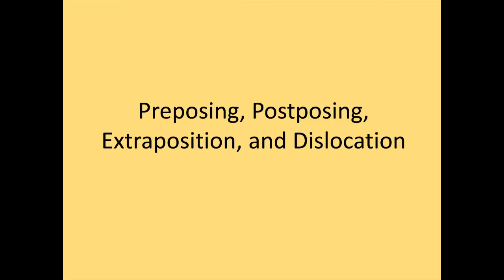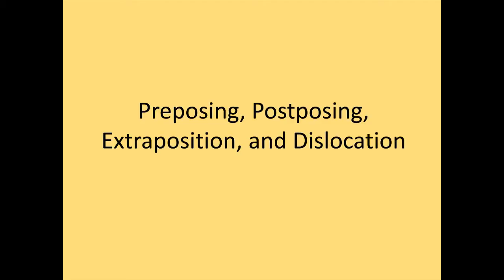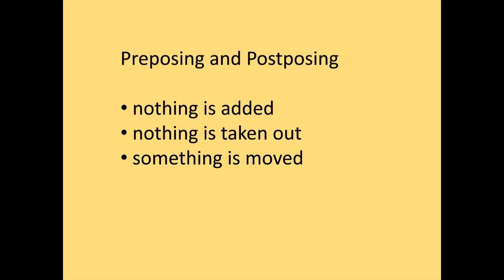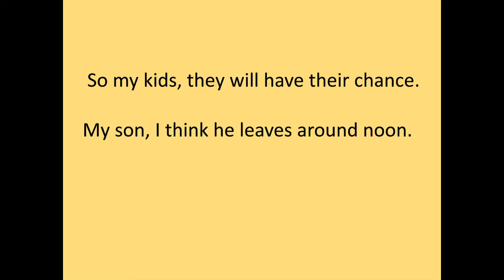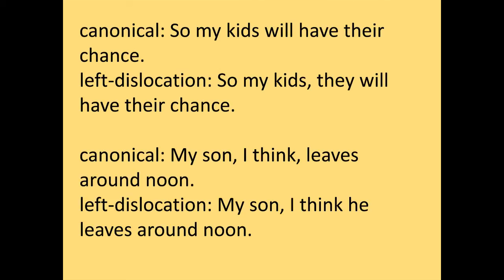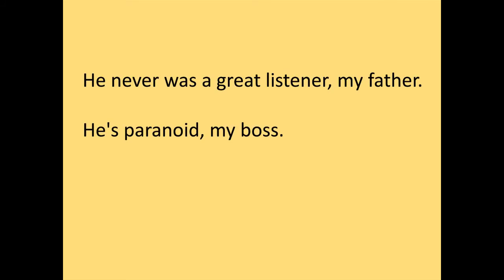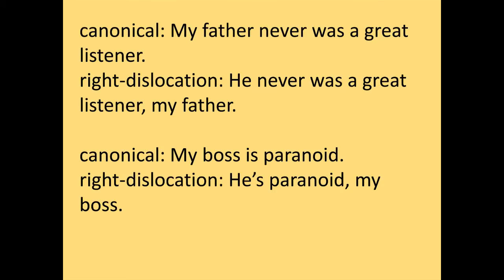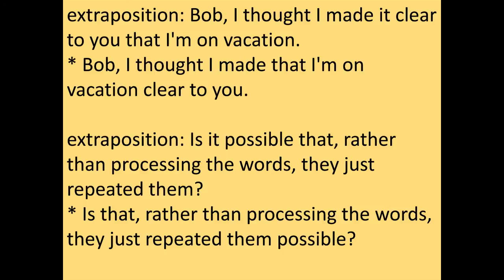Preposing, Postposing, Extraposition and Dislocation